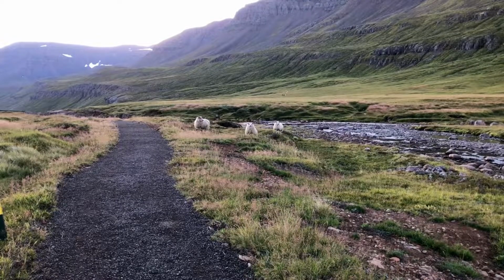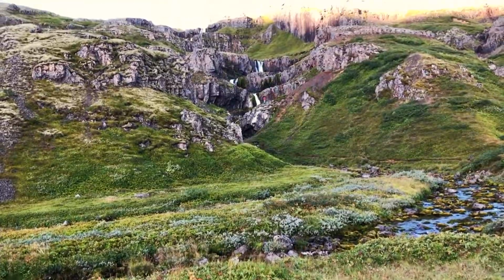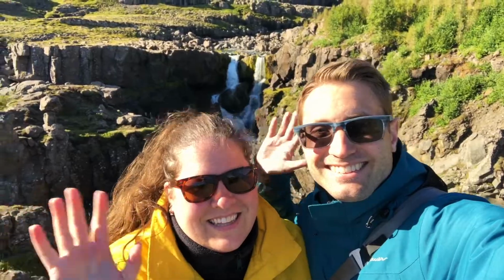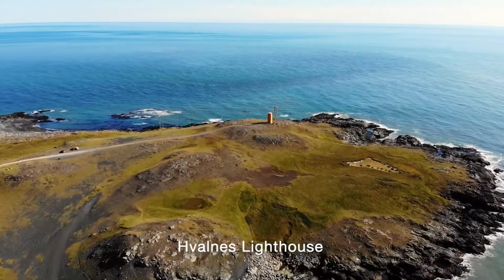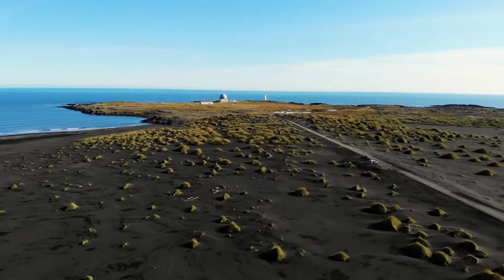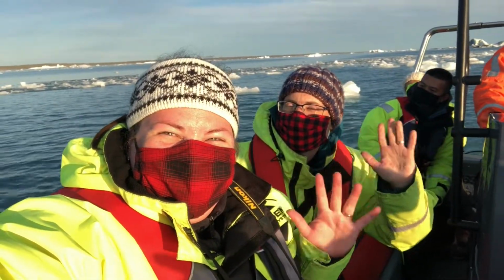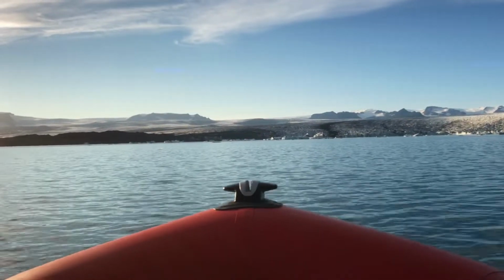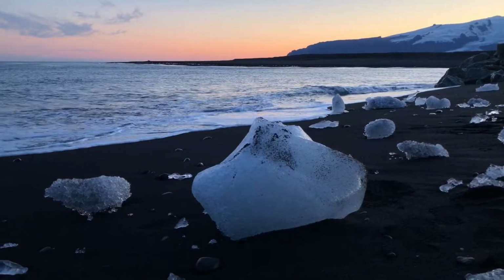EXPLORING EAST ICELAND (The BEST JOKULSARLON GLACIER TOUR and Hvalnes, Vestrahorn, Ring Road Trip)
In this episode of Mapping It we drive around East Iceland. We get off the beaten path to see a cascading waterfall, and make a stop at a beautiful nature reserve with a bright orange lighthouse. Then we visit Vestrahorn, with its towering mountains and grassy dunes on a black sand beach. We see our first glacier of the trip when we stop at Jokulsarlon Glacier Lagoon and get up close and personal with icebergs and seals on a zodiac boat tour!

“As Rainbows Fall” - Deskant
“To All the Glory” - Howard Harper-Barnes
“Paladins” - Dream Cave
“Jakarta” - Bonsaye

We're Karin and Jeremy! Just an average couple with a love for travel. We work full-time jobs that only offer limited vacation time, so we work hard to get the most out of our holidays. Join us on our adventures as we maximize our time off on Mapping It.